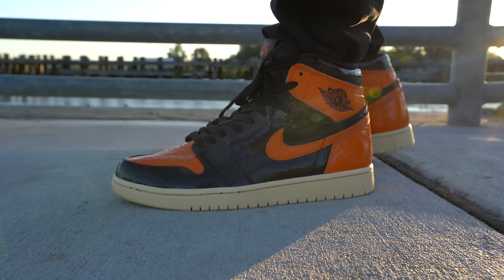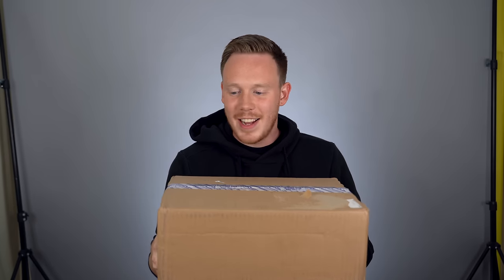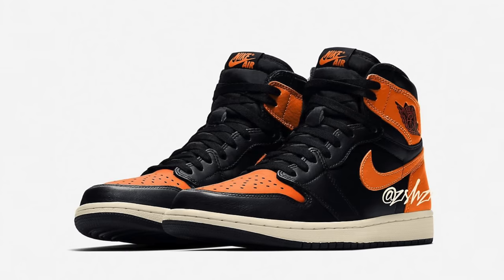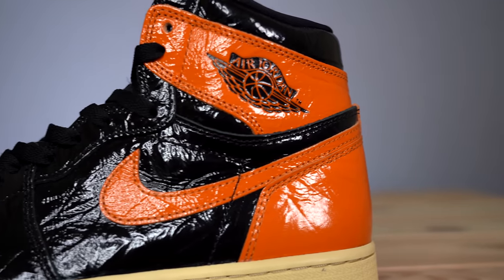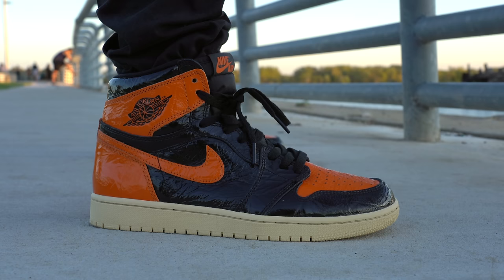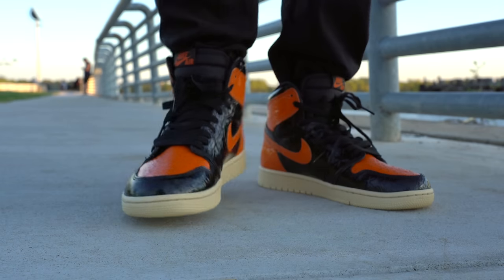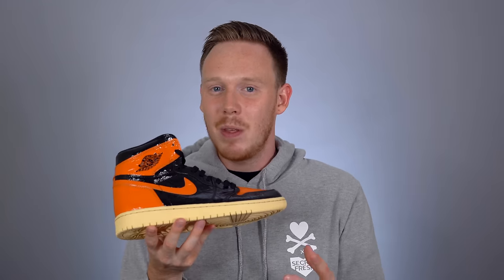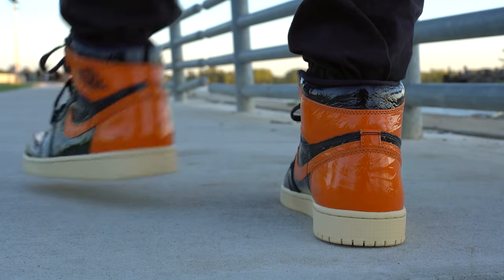AIR JORDAN 1 Shattered Backboard 3.0 REVIEW & On Feet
Length: September 16th to September 21st
Prize: Adidas Yeezy 350 V2 Cloud Blue Size 9

Today I’m reviewing the upcoming Air Jordan 1 Shattered Backboard 3.0! The Shattered Backboard 3.0 or SBB 3.0 has a release date of October 26th 2019 and a price of $160! The most obvious feature of the Air Jordan 1 AJ1 Shattered Backboard 3 is the crinkled patent leather paneling. The Shattered Backboard 3.0 Air Jordan 1 maintains an orange and black color scheme while adding a sail colored midsole and outsole. Check out the full Air Jordan 1 Shattered Backboard 3.0 Review to learn more!